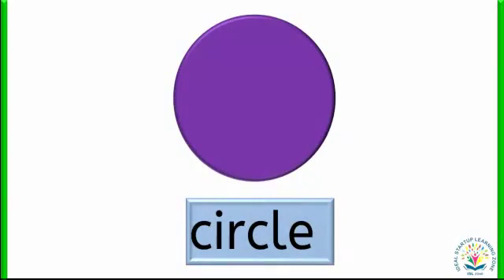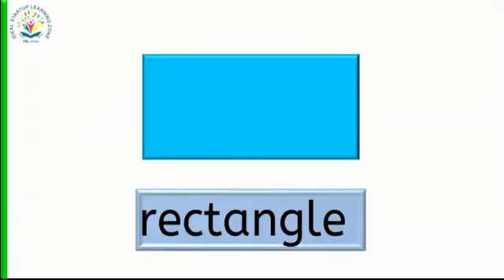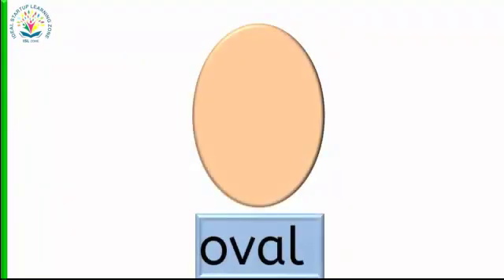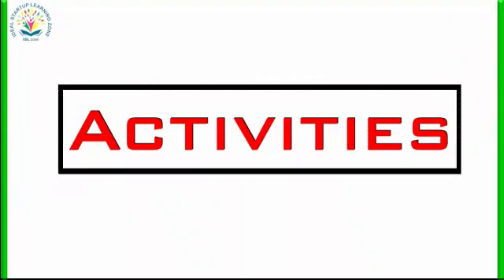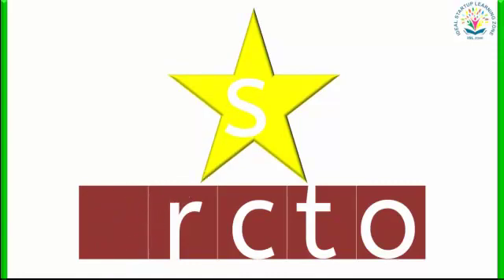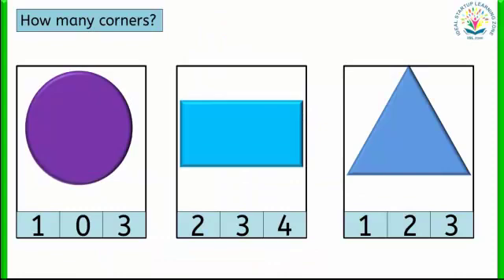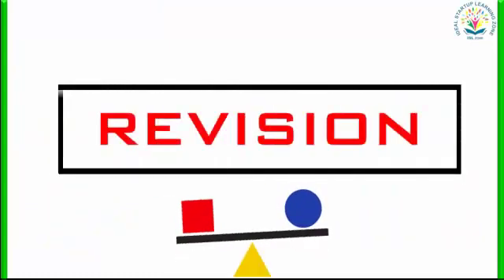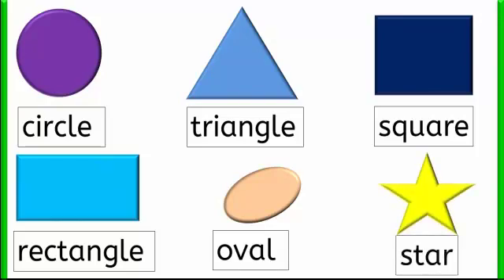Shapes for Kids | 2D Shapes | Preschool online Learning | Preschool Videos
All About shapes
Shapes with corners, sides and with first letters
Learn about shapes
Shapes learning for kids
Shapes are all around
Fun with shapes
Kids learning videos
Names of Shapes | Geometry
Shapes for Kids
Teach shapes at home
Ideal Startup Learning Zone
Kids videos
Preschool lesson video with activities
Preschool learning video